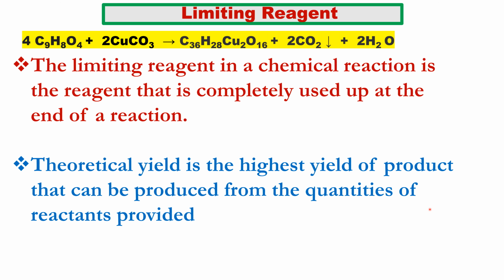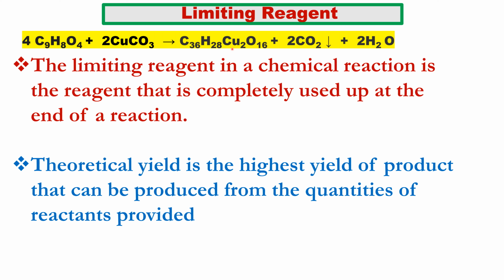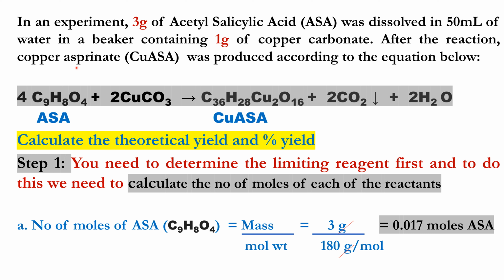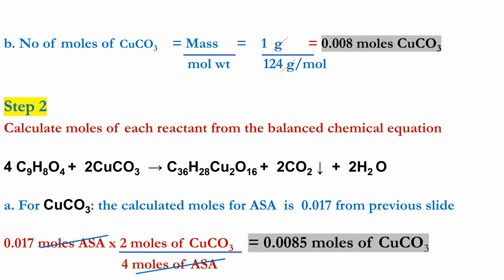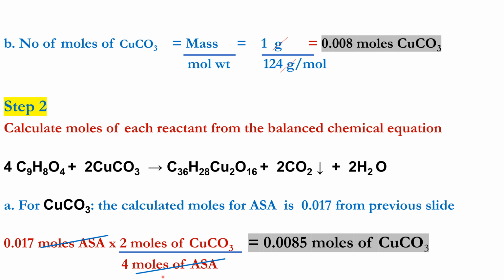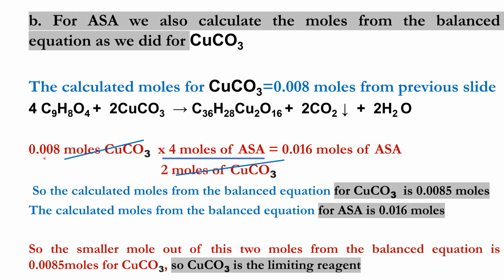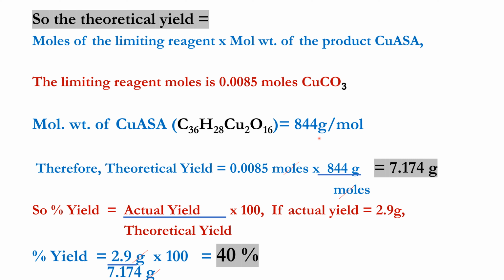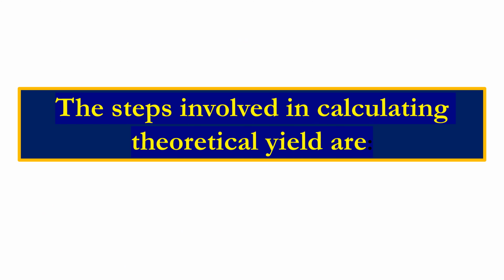Inorganic Chemistry Lecture 20_ How to calculate theoretical yield and % yield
This video explains in a very easy way how to determine the limiting reagent and  calculation of theoretical yield and % yield